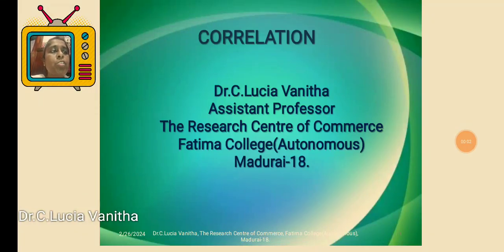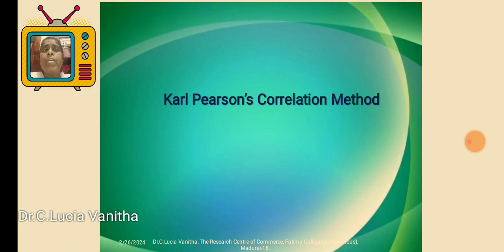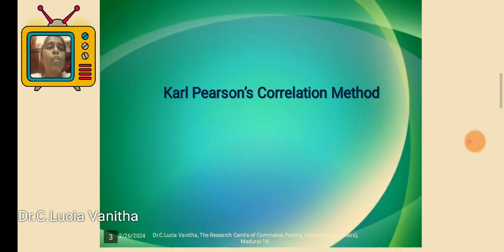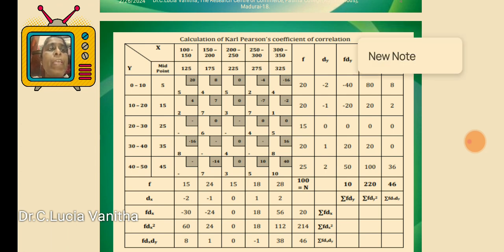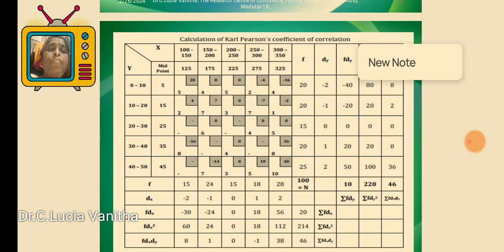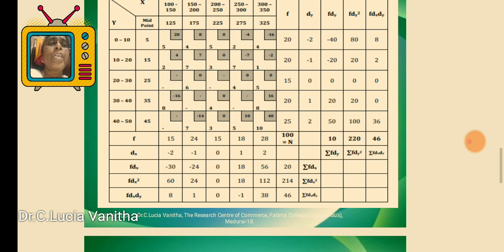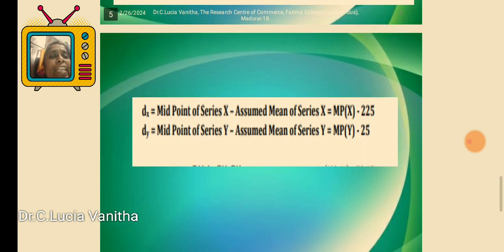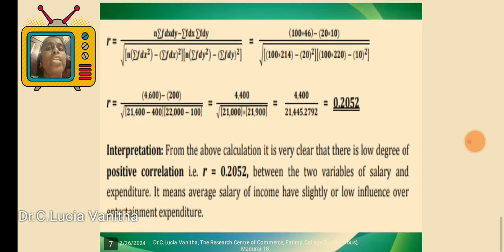Dr C Lucia Vanitha 2